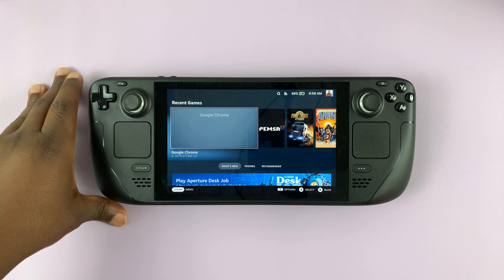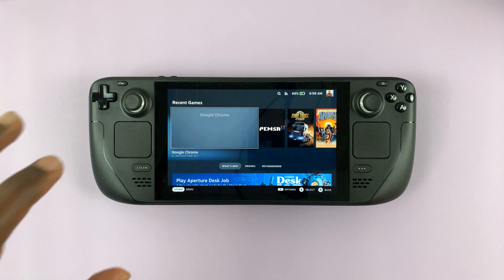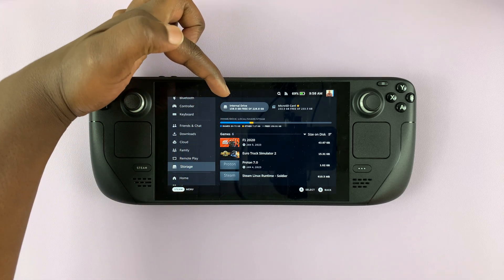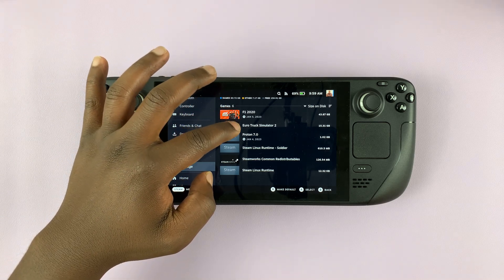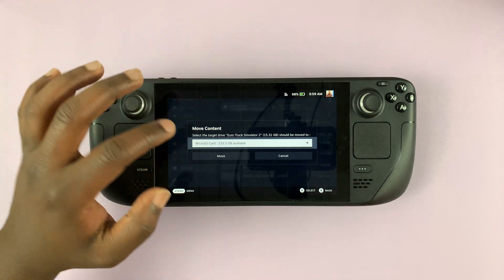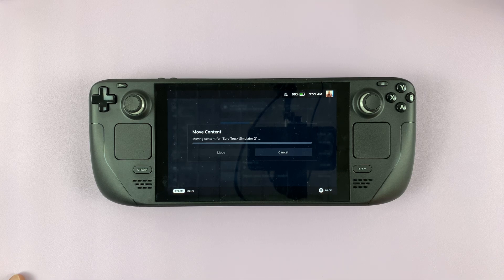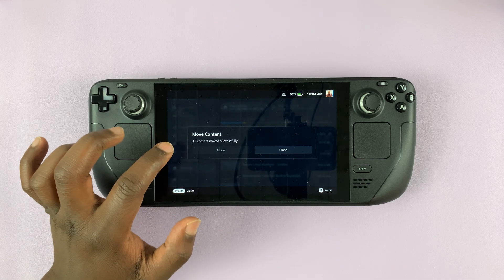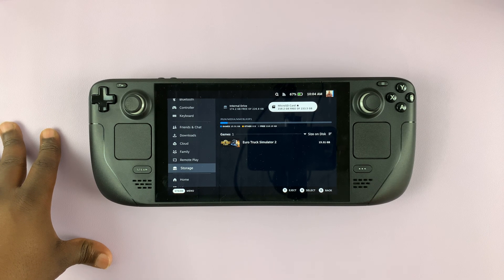How To Move (Transfer) Steam Games To SD Card On Steam Deck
Learn how to transfer Steam games from internal storage to SD Card on Steam Deck
If you're running out of space on your Steam Deck, you can move your games to your SD Card. Keep in mind that if you're to remove the SD Card, you cannot access the game.

How To Move Games From Internal Storage To SD Card On Steam Deck
Press the Steam button to bring up the menu
Tap/Select Settings
On the Settings menu, tap on Storage
Tap on the game you'd like to move, then select Move Content
Choose the destination you'd like to move the game to
Tap on Move

The process will now commence and you'll have to wait. For bigger-sized games, it might take longer.

How To Insert And Format SD Card In Steam Deck

Cell Phone Tripod Adapter